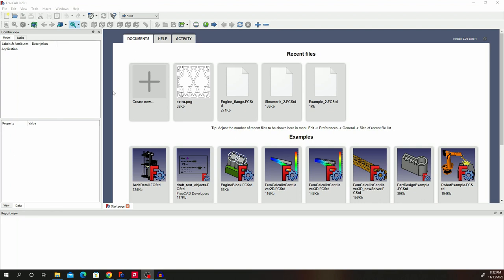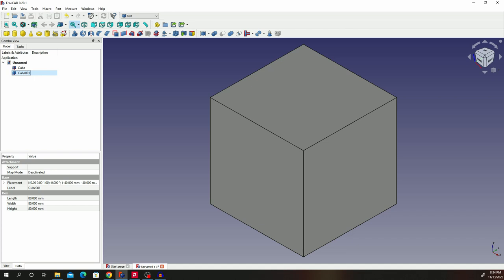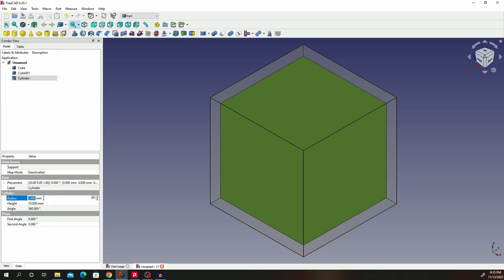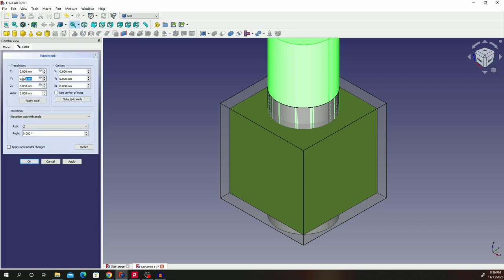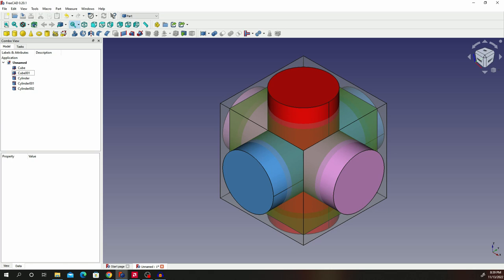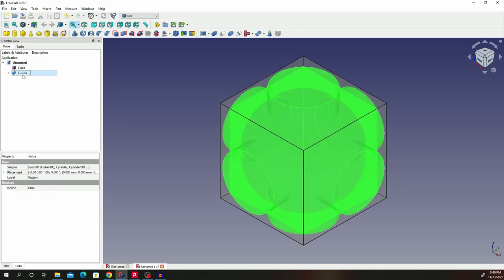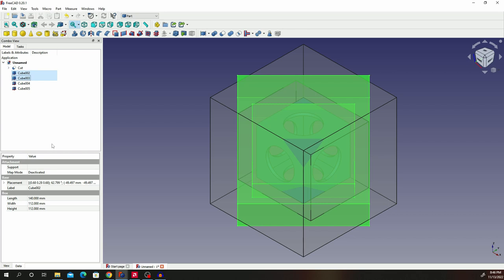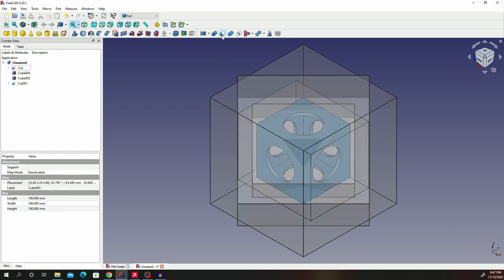FreeCAD 0.20.1 Quick Example Drawing a Whiffle Ball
This video shows how to use the FreeCAD part workbench to draw a part that can be 3D printed